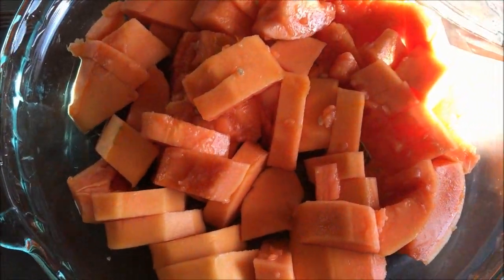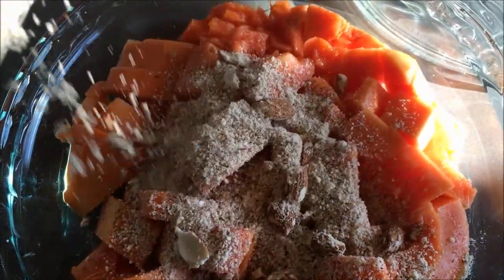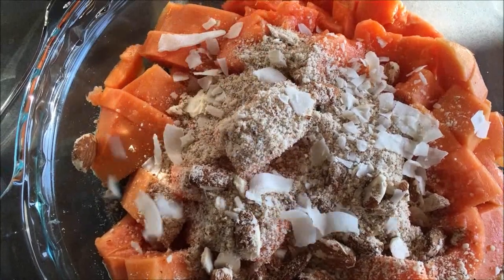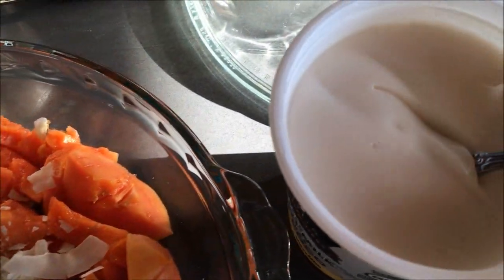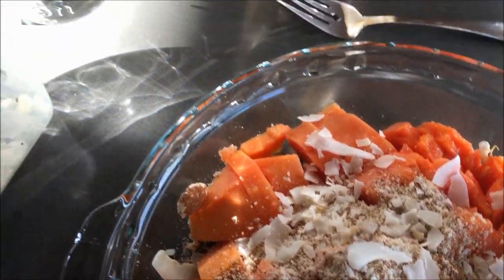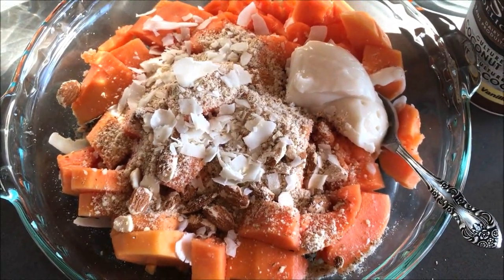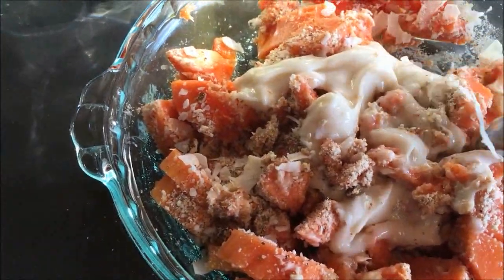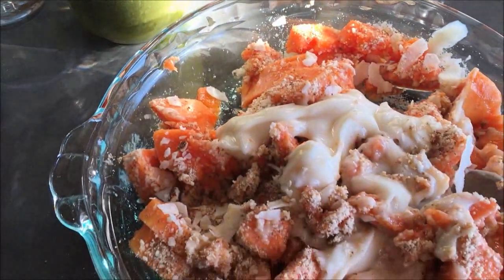правенето на суров хляб е лесно и забавно! сладка закуска/загуба на тегло | irina valeva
папаята е страхотна за детокс и стопява мазнини.